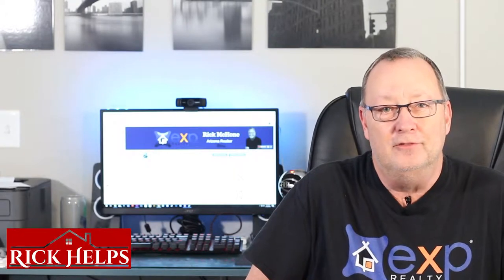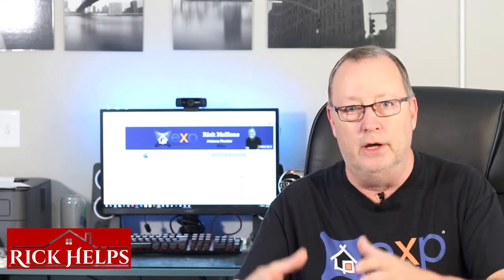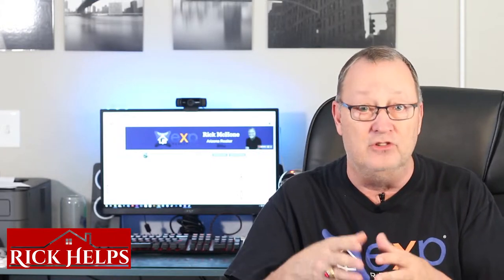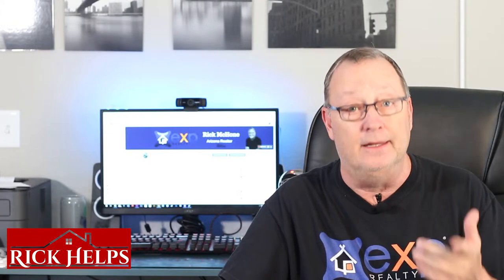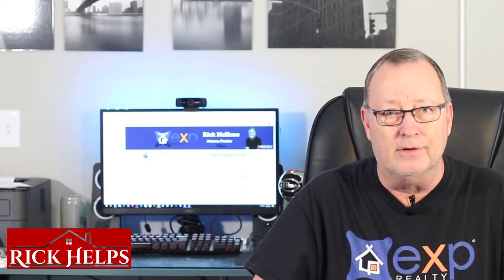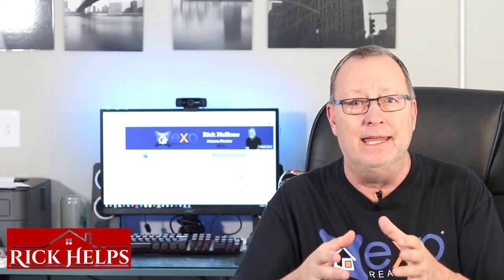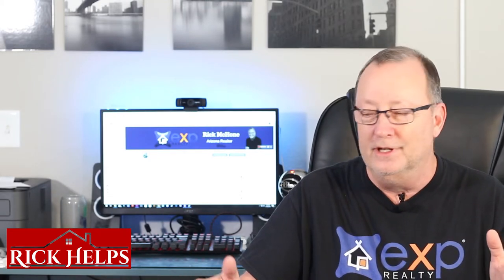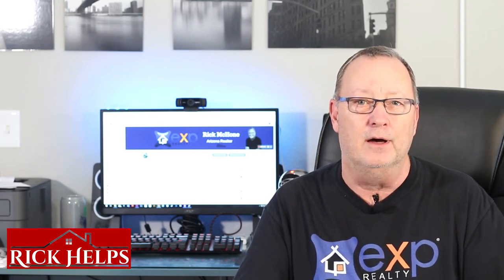Home Buying Process 2019- Step #8 Final Underwriting and Clear to Close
Rick McHone
Realtor with EXP Realty

👍 Rode Microphone
👍Logitech webcam
👍Editing software

During the loan process, final underwriting seems to be the part that causes the most stress in the Arizona Real Estate market.
It is important to know what their function is.
Underwriters are responsible for looking at the loan file to make sure it complies with all the Federal loan regulations.
Most loans are processed and sold. If they miss something and the Federal agencies find the error the lender may be forced to buy the loan back.
I may seem very frustrating when you get a call from your lender that the underwriter is asking for a few more documents but underwriters want the loan to close as much as you the buyer wants it closed.
Just be prompt and replying to not delay the home purchase.

l
Learn about EXP Realty